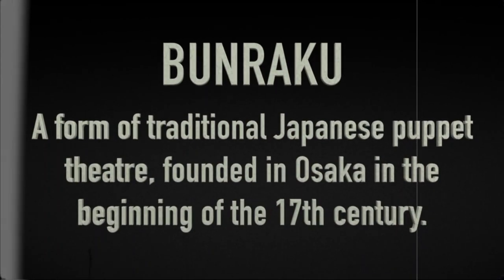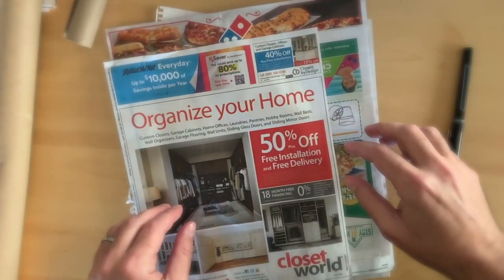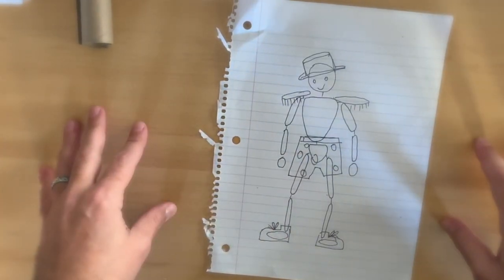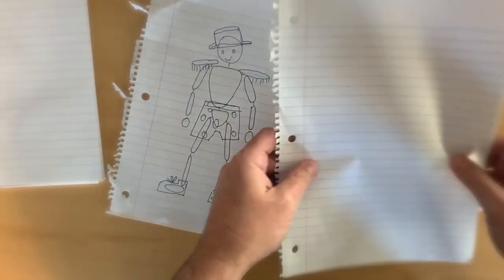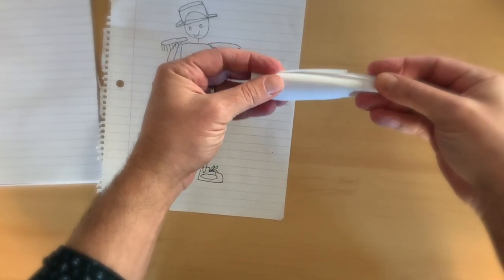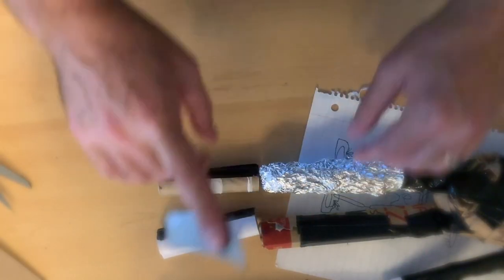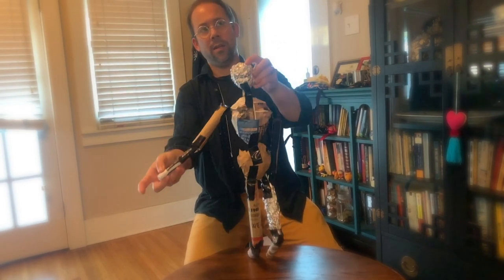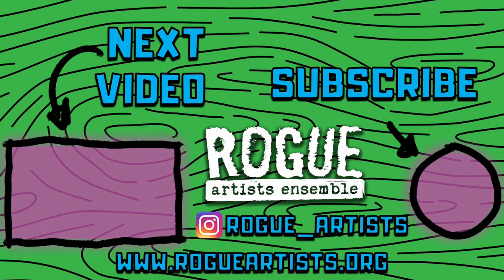Make a Paper and Tape Bunraku Inspired Puppet with Miles Taber - Rogue Academy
Learn to make your own Bunraku inspired puppet, using only paper and tape, and how to puppeteer it too! Bunraku is a form of traditional Japanese puppet theatre, founded in Osaka in the beginning of the 17th century. This workshop will help guide you to learn different kinds of joints you can create with tape in order to make your very own puppet to bring to life with up to two of your friends.

This video supported in part by Macy's, City of Los Angeles Department of Cultural Affairs and the LA County Arts Commission.

Teaching Artist - Miles Taber
Miles is a puppeteer, performer, and artist who has been a member of Rogue Artists Ensemble for over 15 years.
@Polyagonist on Instagram, Twitter, and Facebook

Materials list:
Tape  (duct tape or masking tape - you might have trouble with clear cellophane tape)
Lots of paper and cardboard! Some possibilities are:
Newspaper
Toilet Paper/Paper Towel rolls
Advertising Mailers
Catalogs
Aluminum Foil
Lined Paper
Cardboard Boxes
Whatever you’ve got!

Resources: Learn about the history and structure of traditional Bunraku
created by friends of the Rogues, for an idea of whatâ€™s possible using modified Bunraku in film.